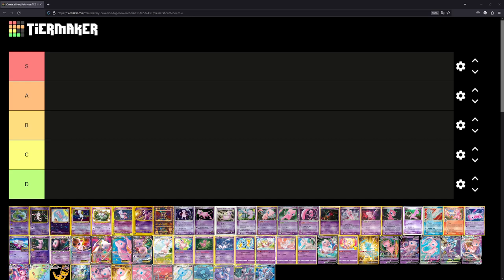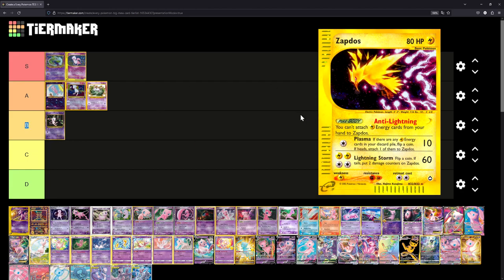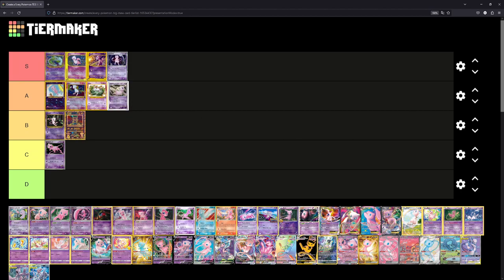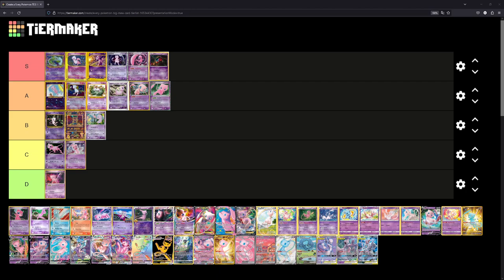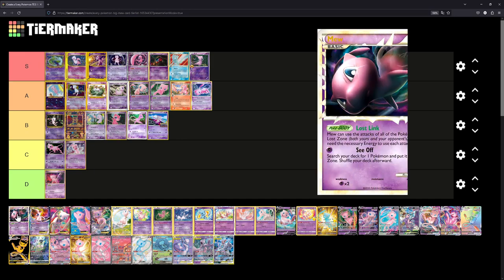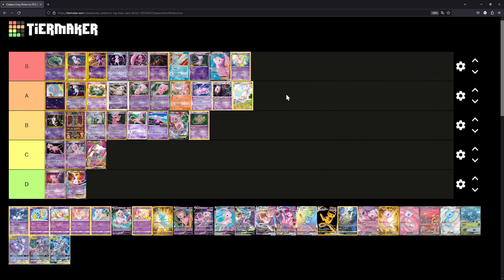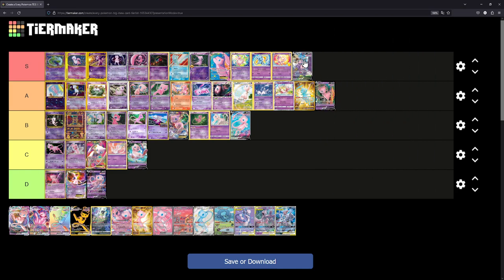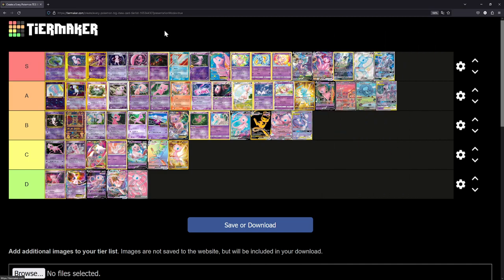Ranking EVERY Mew Card! - How Many Cards Are Going To Be S Tier?!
In this video I'm ranking every (hopefully) Mew card, incl. Shiny Treasure ex. I've been wanting to do this video for a really long time and here we are. Let me know what you think of my ranking and if you want to rank them yourself you can follow this link. I'd love to receive some Tweets from you and seeing how you rank the Mew cards!

Also seeing as this video will be released 1 day before Christmas I do wish you a very Merry Christmas, if you don't celebrate then I wish you Happy Holidays!

Gear:
Main Camera: iPhone 15 Pro Max
Microphone: Shure MV7 with Rode PSA1 Arm
Headphones: HyperX Cloud 2 Wireless
Keylight: Rollei Lumis Key-Light 28555